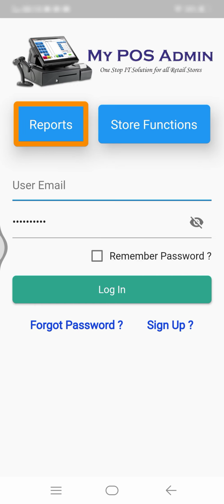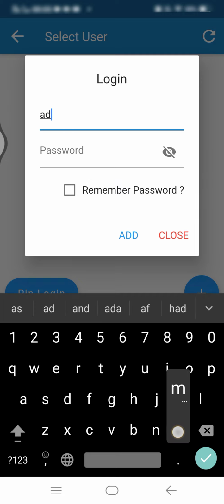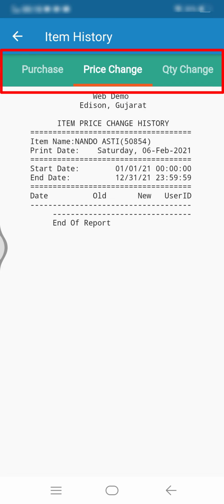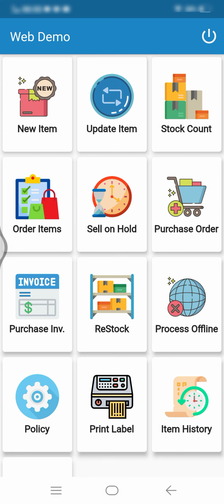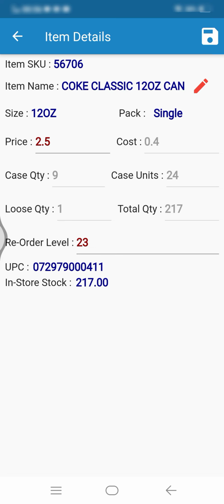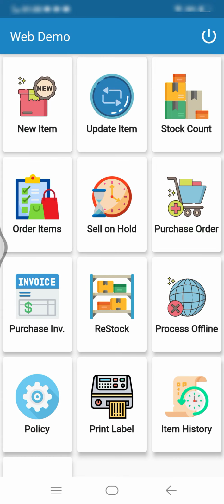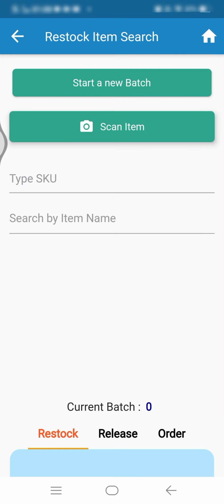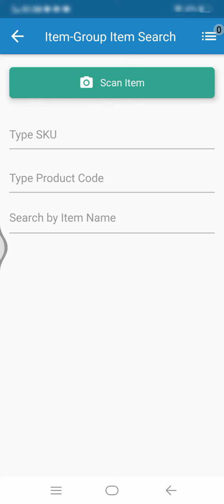Full Introduction of Mobile App "POS Pearl"